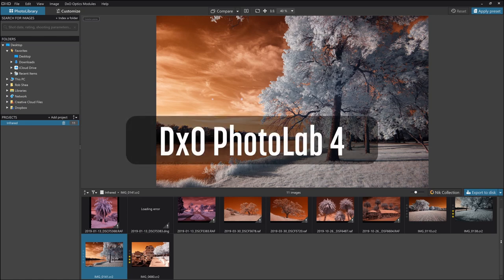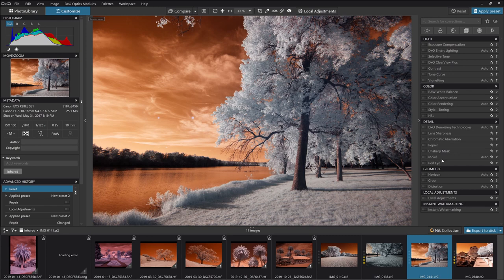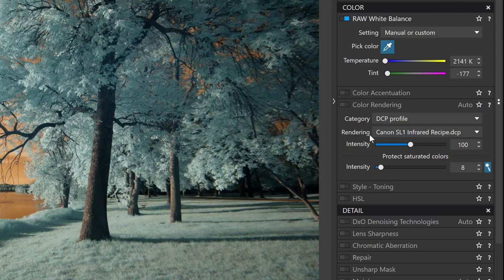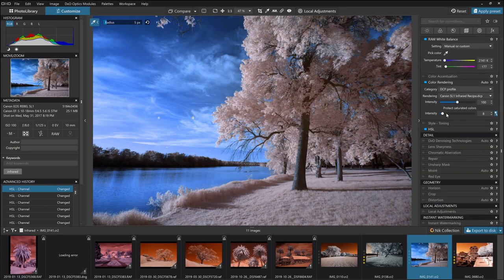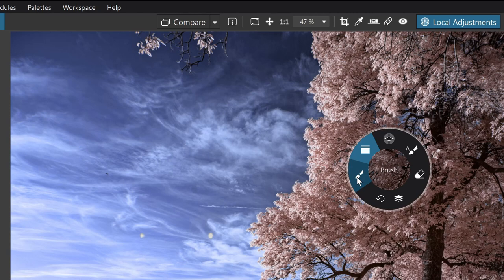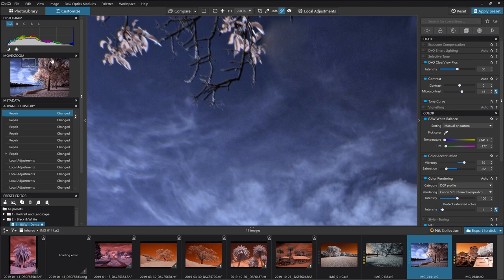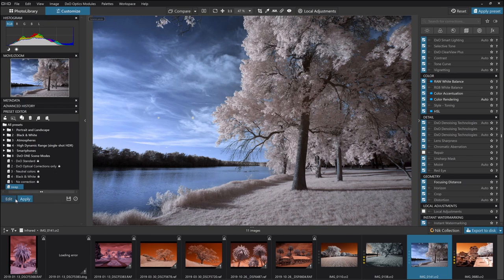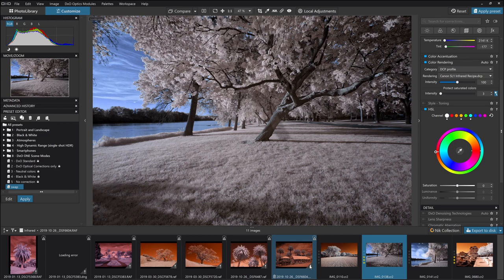DxO PhotoLab for editing Infrared Photography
How to use DxO PhotoLab 4 to edit infrared photography.  Is DXO PhotoLab  the best infrared photo editor for you?

0:00 Intro
0:33 Interface
1:54 White Balance
3:54 Color Swap
6:00 B&W/Contrast
6:45 Local Adjustments
7:42 Repair
8:56 Presets
10:59 Conclusions

Software Used: DxO PhotoLab v4.0.1